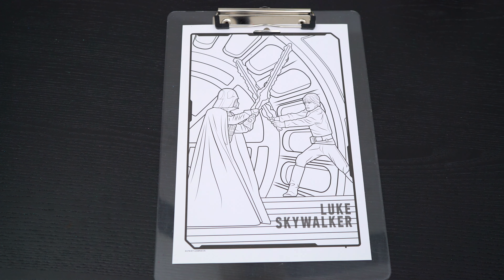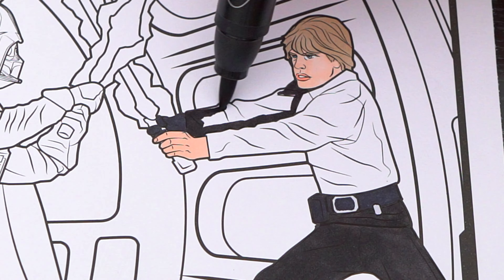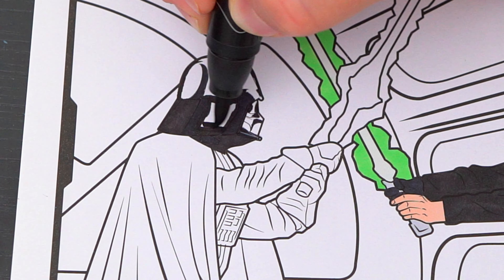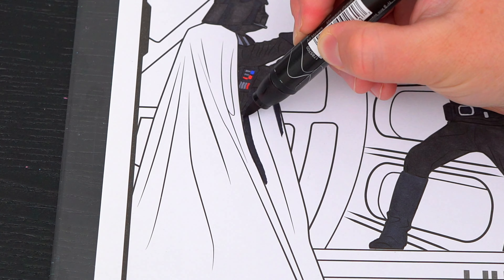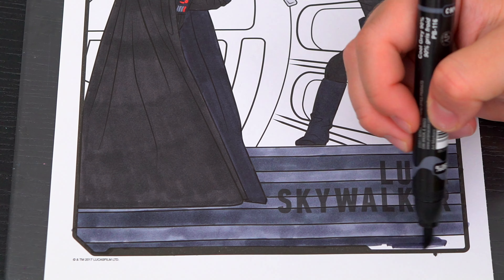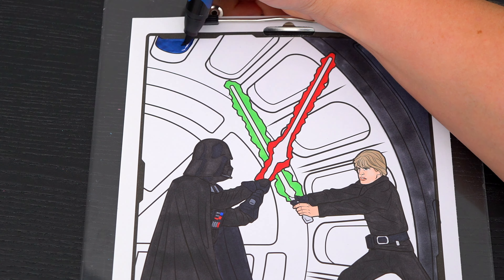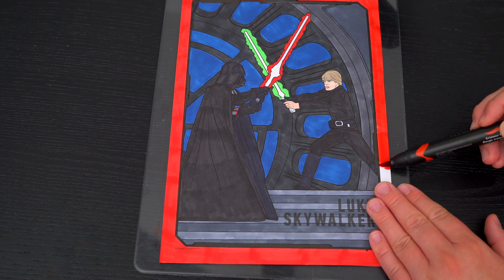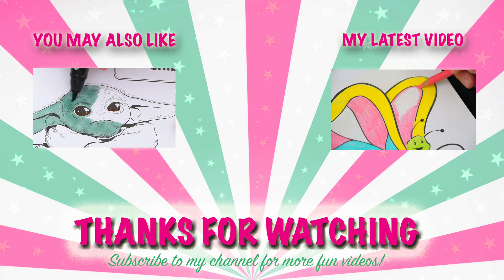Coloring Darth Vader vs Luke Skywalker | Star Wars Day | Markers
Join in on the fun as I, Kimmi The Clown, color in my Star Wars Coloring & Activity Book! This awesome book comes with so many different pages to color! Watch me color a picture of Luke Skywalker vs Darth Vader using Prismacolor colored paint markesr! I had so much fun coloring in this awesome book and watching my picture come to life! Great book for people who love Star Wars, coloring, drawing, painting or being artistic!  Join me tomorrow for more fun videos! HAVE A COLORFUL DAY!!! ☺️